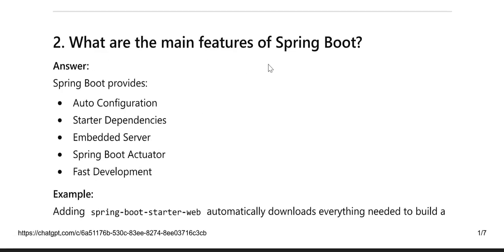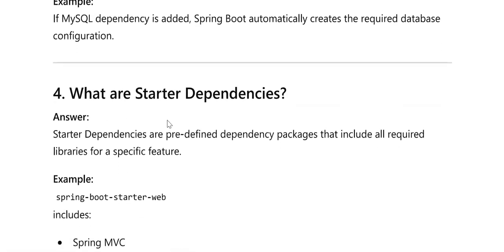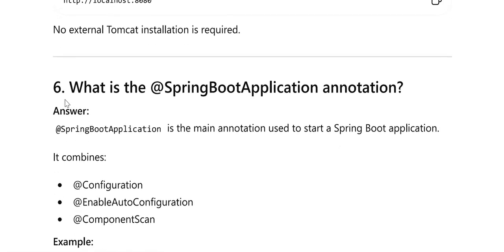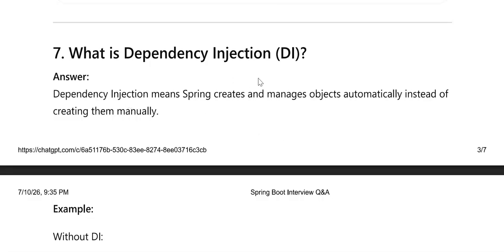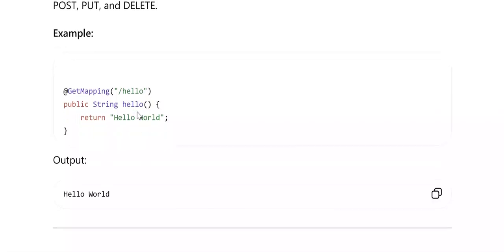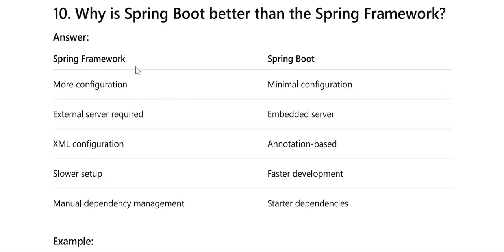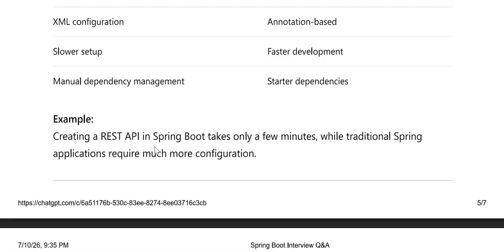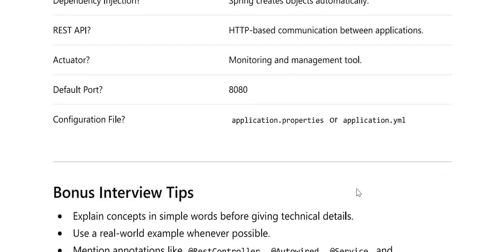Top 10 Spring Boot Interview Questions & Answers | Spring Boot Interview Preparation 2026 | Java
🚀 **Top 10 Spring Boot Interview Questions & Answers** | Spring Boot Interview Preparation for Freshers & Experienced Developers

Preparing for a Java Spring Boot interview? In this video, you'll learn the **Top 10 most frequently asked Spring Boot interview questions** with simple explanations and real-world examples. This video is perfect for **freshers, software engineers, Java developers, and experienced professionals** preparing for technical interviews.

* Auto Configuration
* Starter Dependencies
* Embedded Tomcat
* Dependency Injection (DI)
* REST API
* Spring Boot Actuator
* Spring Boot vs Spring Framework

Whether you're preparing for your first Java interview or aiming for a Senior Java Developer role, these questions will help strengthen your Spring Boot fundamentals.

💼 **Need Technical Support?**

We provide:
✅ Website Development
✅ Spring Boot REST API Development
✅ Bug Fixing & Maintenance
✅ Database Design & Optimization
✅ API Integration
✅ Custom Software Development
✅ Technical Consultation & Support